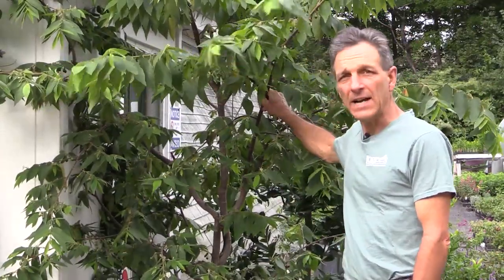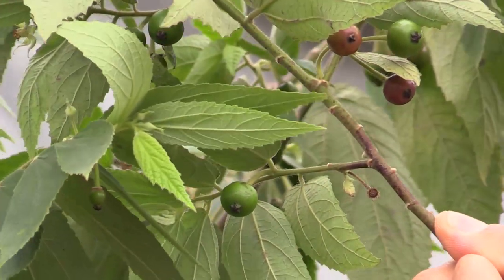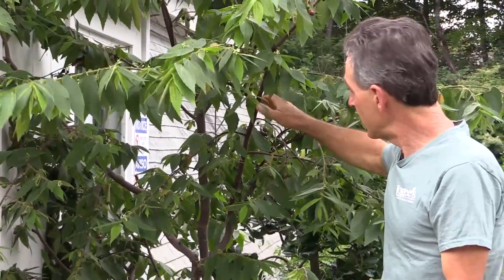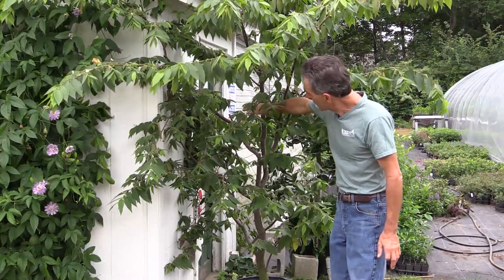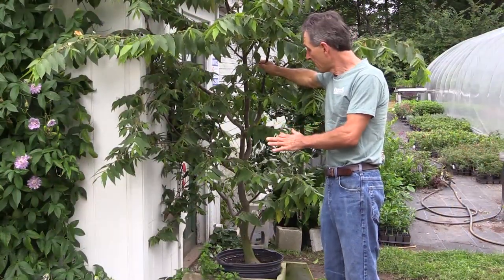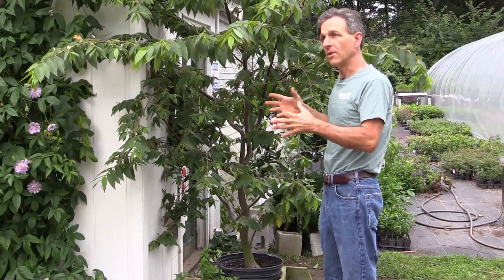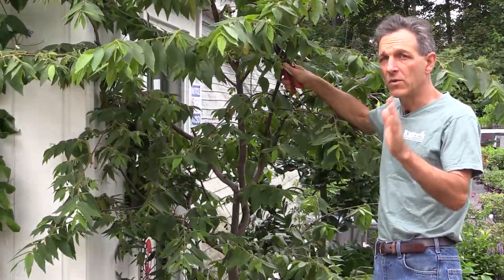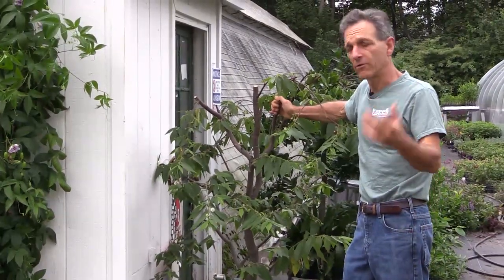Growing the Strawberry Tree (Muntingia calabura)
The Jamaican Cherry or Strawberry Tree is a tropical fruit that tastes like cotton candy and is easy to grow and prolific in its ability to produce fruit. Learn how to grow, care for and harvest this amazing fruiting tree.